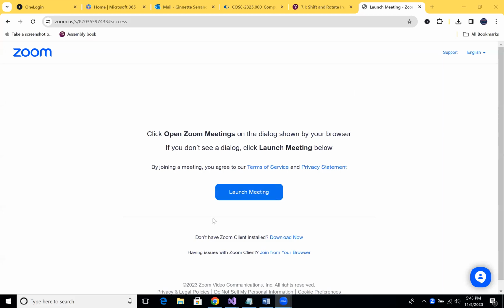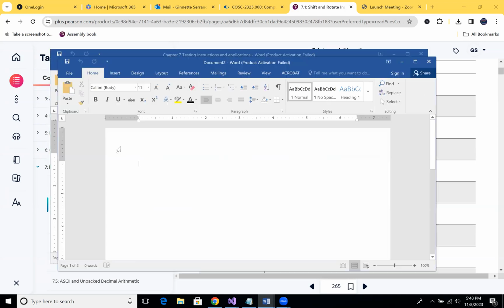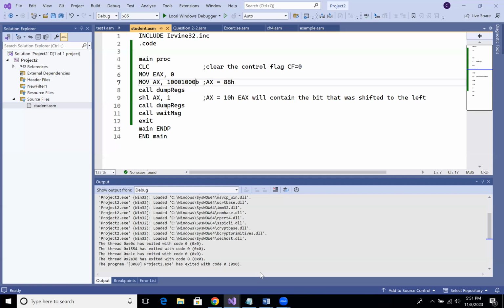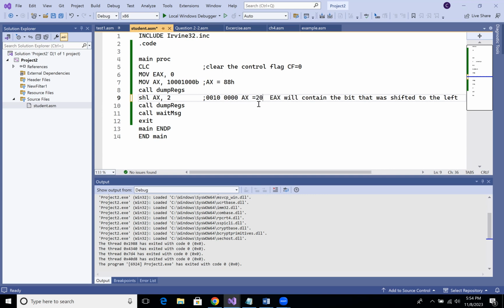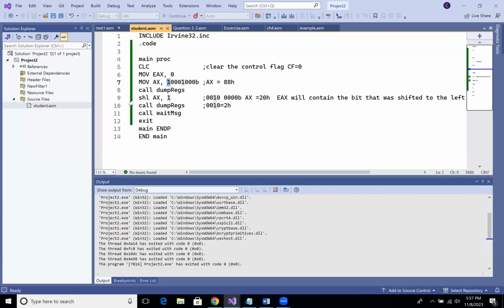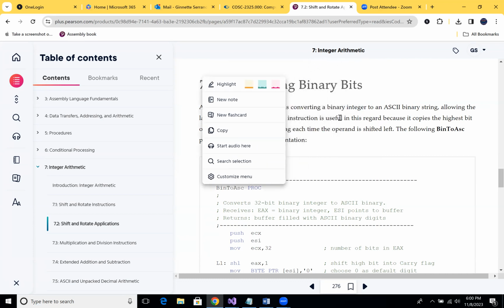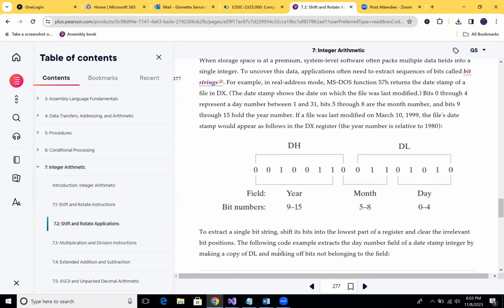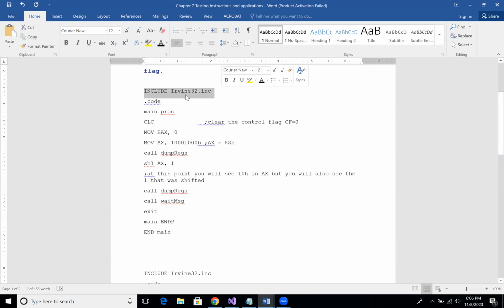Chapter 7 Part 2 Shift and Rotate Instructions Examples/Review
Shift and Rotate Instructions Examples/Review